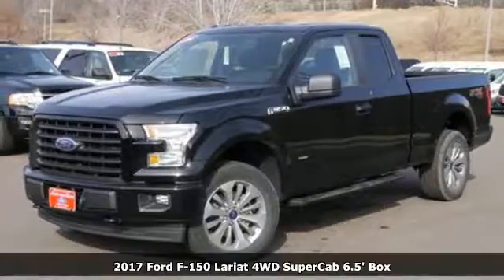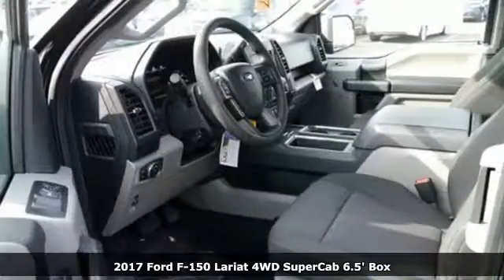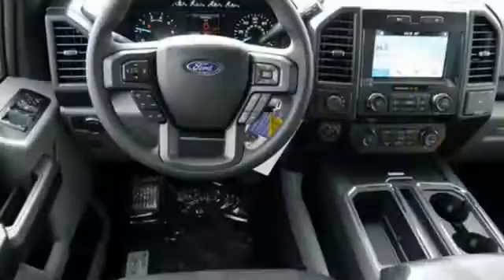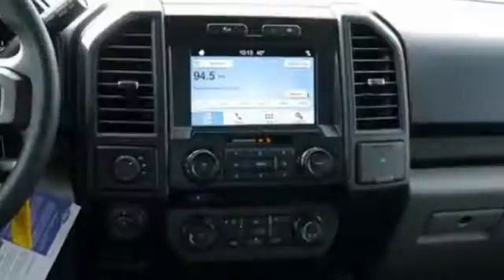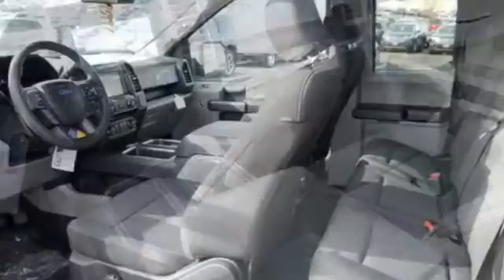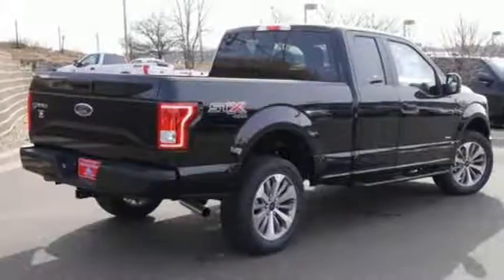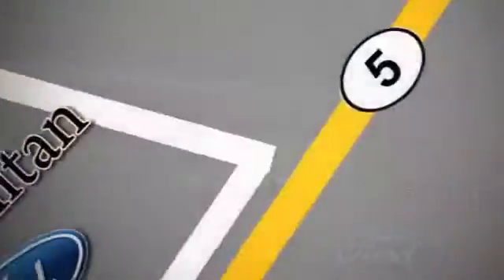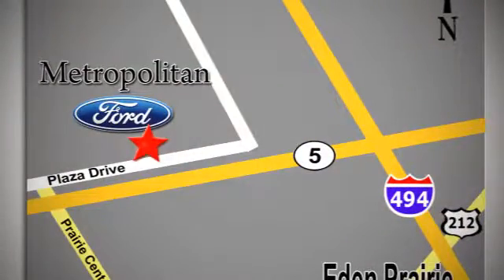New 2017 Ford F-150 Minneapolis MN Eden Prairie, MN #175997 - SOLD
Year: 2017
Make: Ford
Model: F-150
Trim: XL 4WD SuperCab 6.5' Box
Engine: L Cyl.
Transmission: Automatic
Color: SHADOW BLACK
Interior: GRAY
Stock #: 175997
VIN: 1FTEX1EPXHKC91278

Address:
12477 Plaza Drive